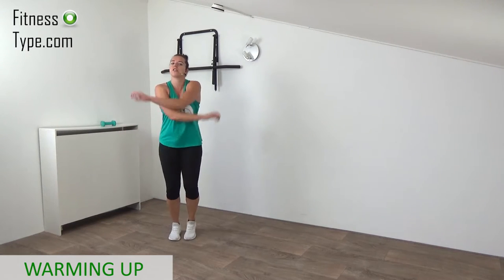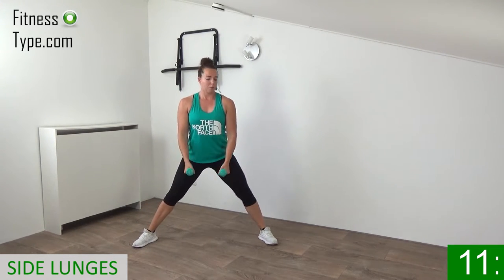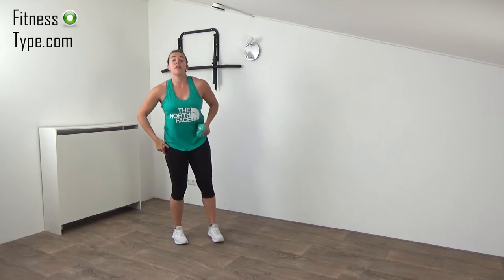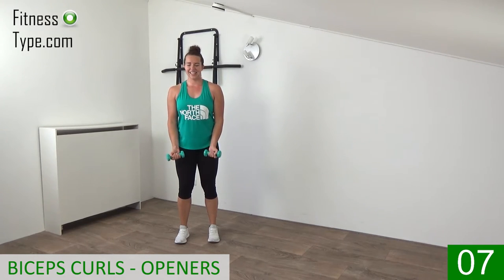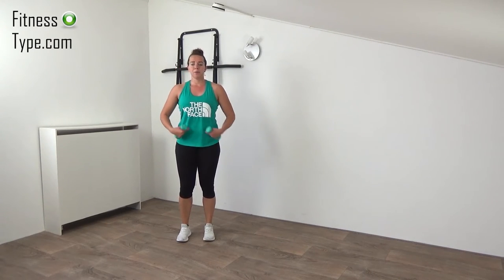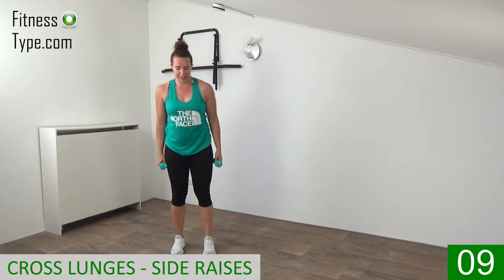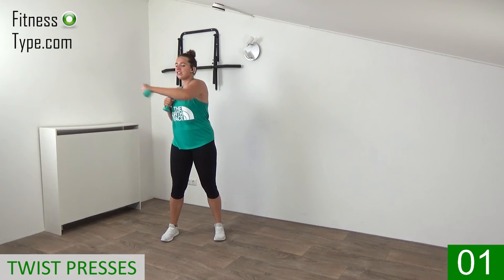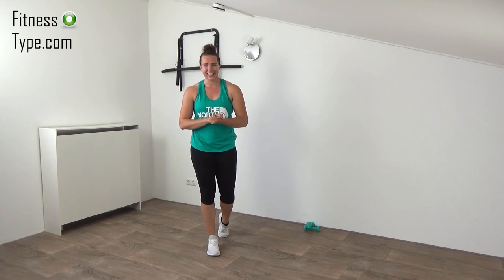40 Minute FULL BODY WORKOUT with DUMBBELLS – No Repeating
Join me in this Full Body Workout that has no repeating sets. It can be easily followed along at home and requires some kind of weights like dumbbells or water bottles. Once you have finished this workout you will feel great and have exercises most parts of your body, making this a great total body workout.

This is a Tabata style workout, so we will do each exercise for 20 seconds on – 10 seconds off. As always, it includes a warm up and cool down. And halfway through you will get a short but well-deserved water break.

Marischa